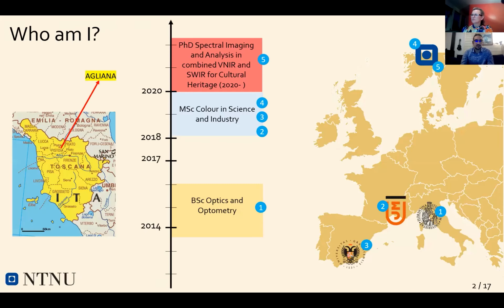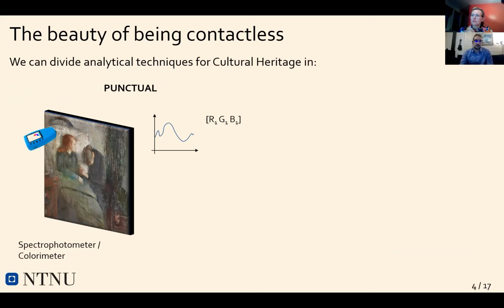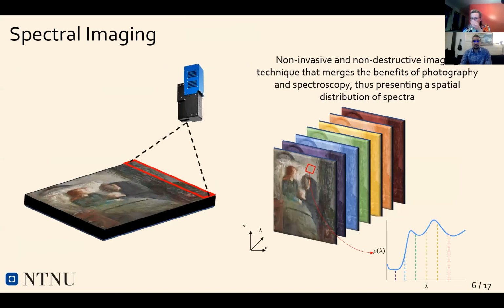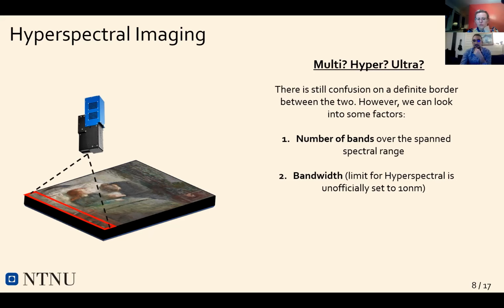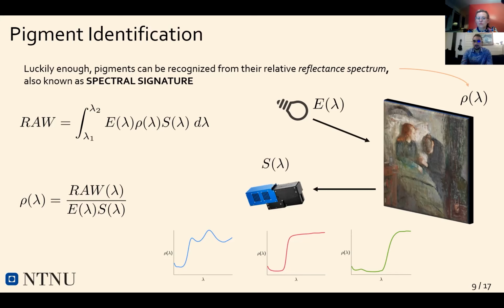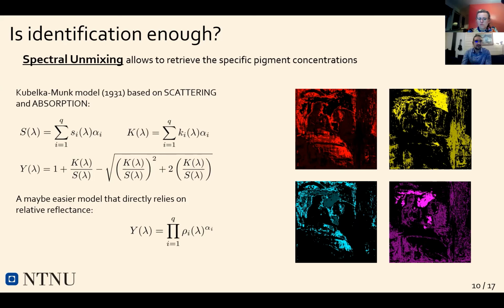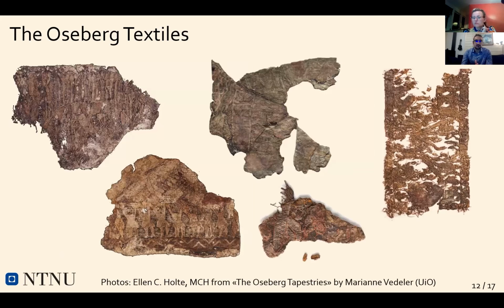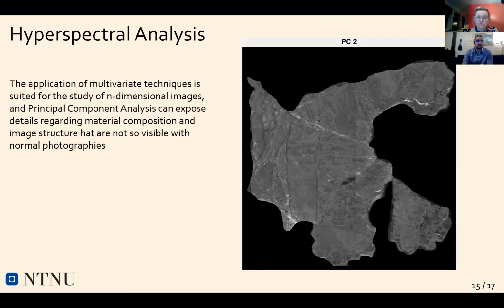Forum Farge lecture; Federico Grillini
Lecture on International Colour Day 2022